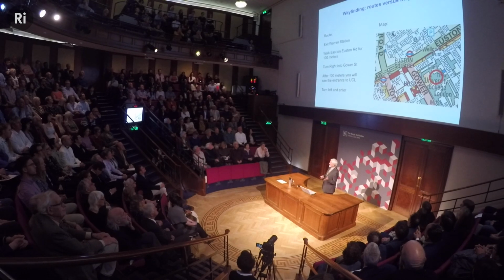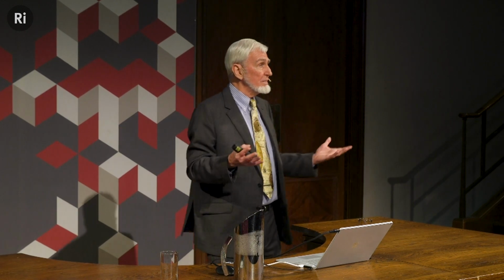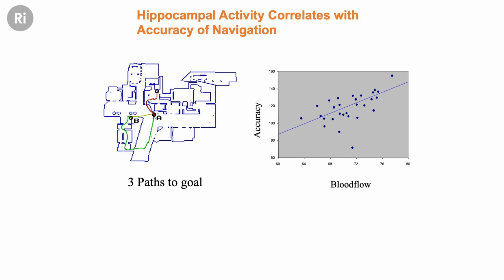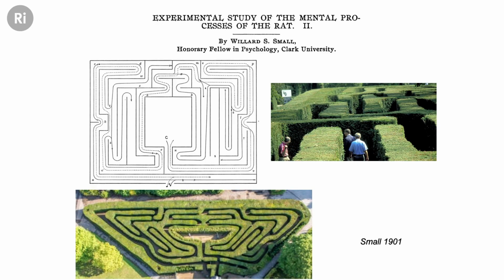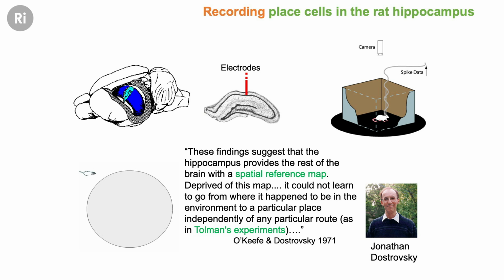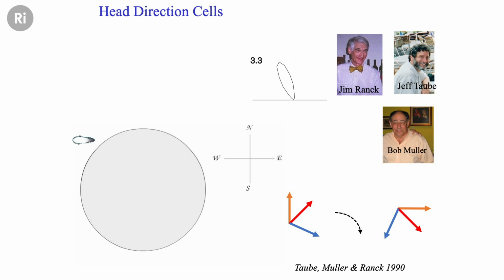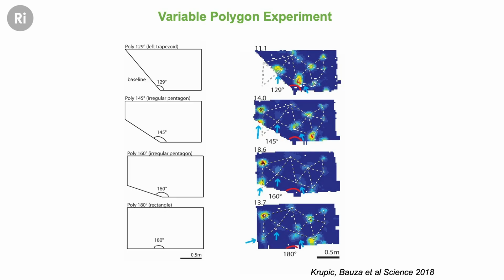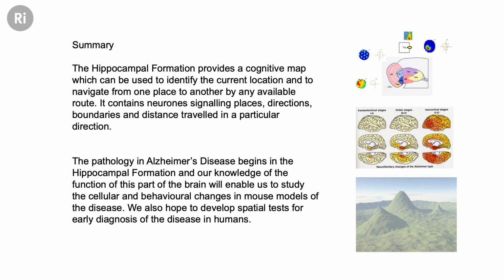How Your Brain Maps The World - with John O'Keefe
How do you know where you are? Nobel laureate John O'Keefe introduces the neuroscience of how our brains map the world.

To understand the ability to orient ourselves in space, UCL neuroscientist John O'Keefe studied the movements of rats and signals from nerve cells in the hippocampus, an area located in the centre of the brain. He found that cells in the brain formed a kind of internal map, an internal GPS. For this work he was awarded the Nobel Prize in Physiology or Medicine in 2014.

John O'Keefe received a PhD in physiological psychology at McGill University in Montreal, Canada in 1967, and then moved to England to do research at University College London. He stayed in London and in 1987 was appointed professor of cognitive neuroscience at University College. John is currently director of the Sainsbury Wellcome Centre for Neural Circuits and Behaviour at University College.

This talk was filmed at the Ri on 29 March 2019.

Dave Ostler, David Lindo, David Schick, Elizabeth Greasley, ERik Shepher, Greg Nagel, Ivan Korolev, Joe Godenzi, Lester Su, Osian Gwyn Williams, Radu Tizu, Rebecca Pan, Robert Hillier, Roger Baker, Sergei Solovev and Will Knott.